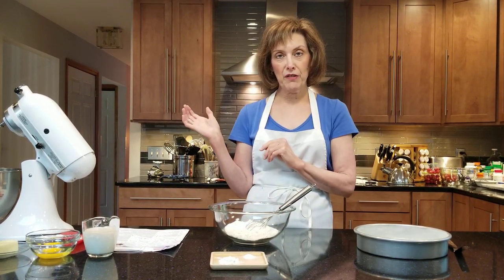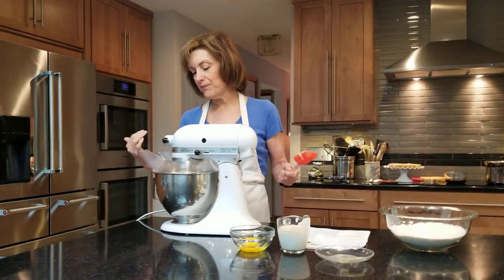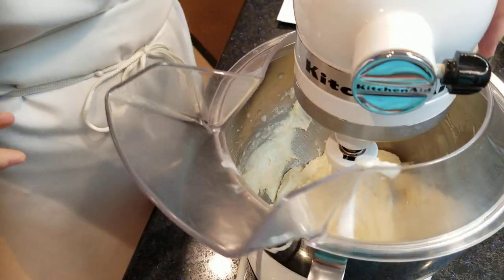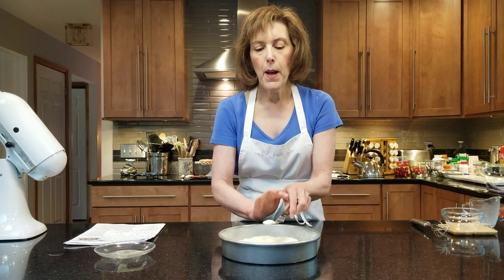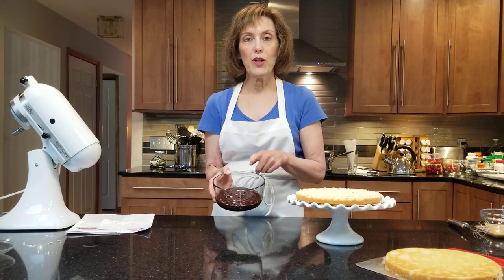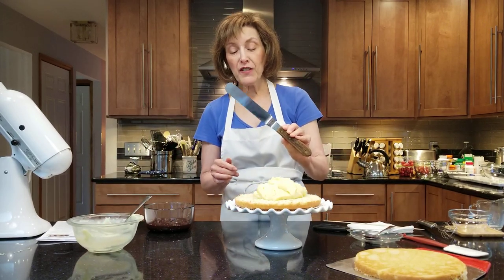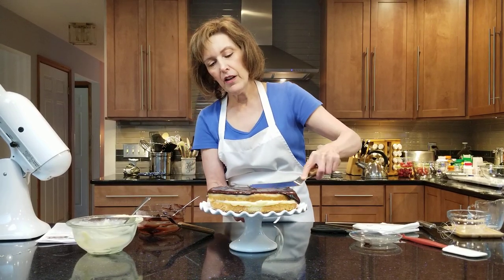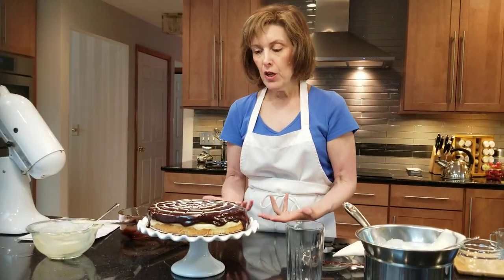Boston Cream Pie with Chef Gail Sokol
Learn how to make this iconic dessert, and check out these other videos and recipes to help this cake come to life!